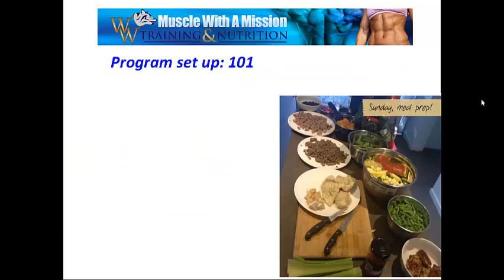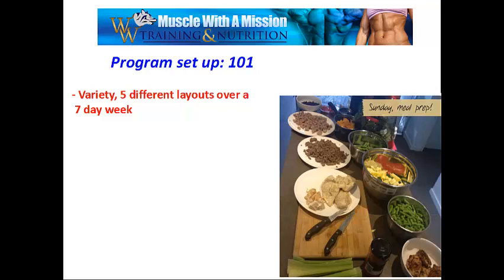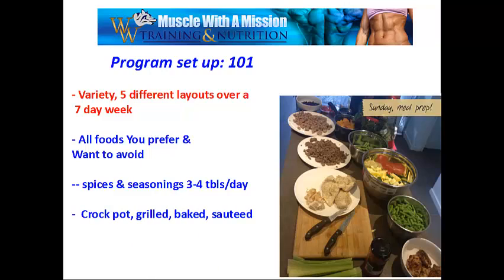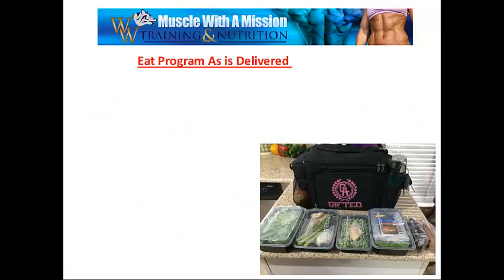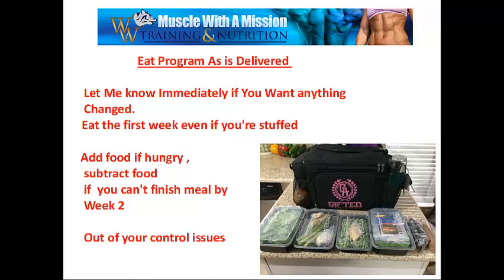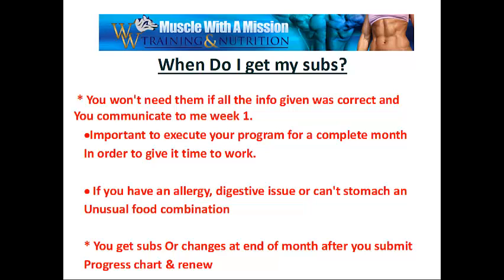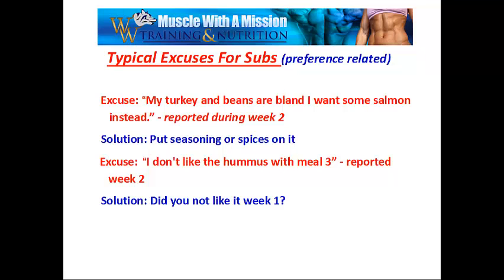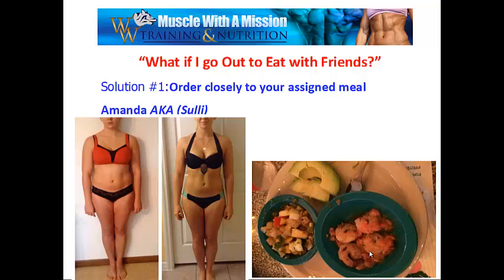How To Make Food Substutitions In a Program